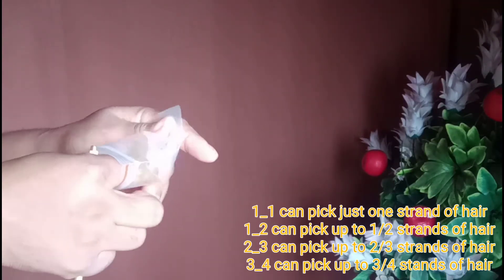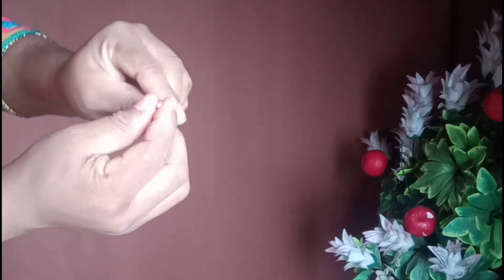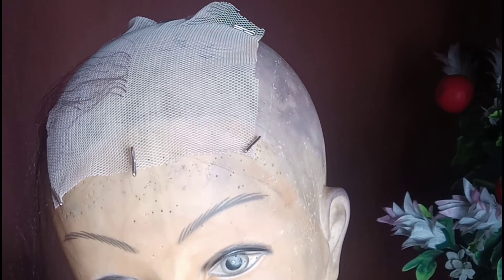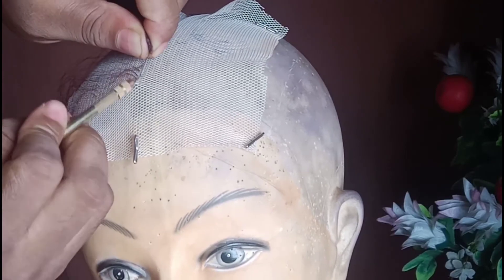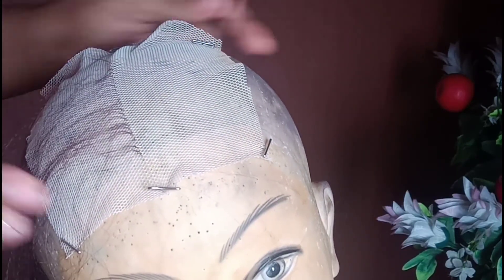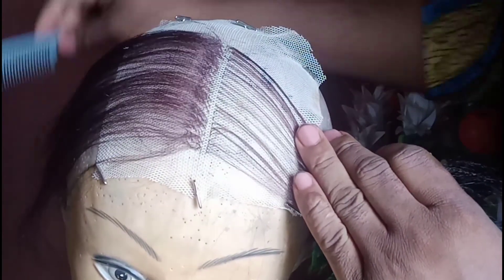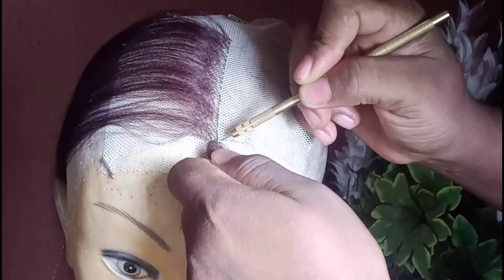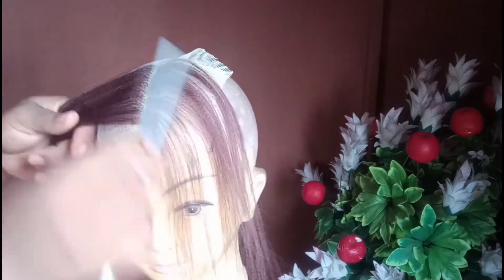HOW TO MAKE ATTACHMENT CLOSURE FOR BEGINNERS